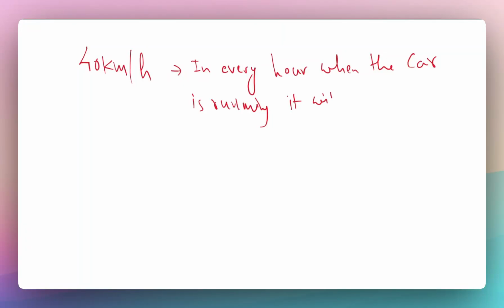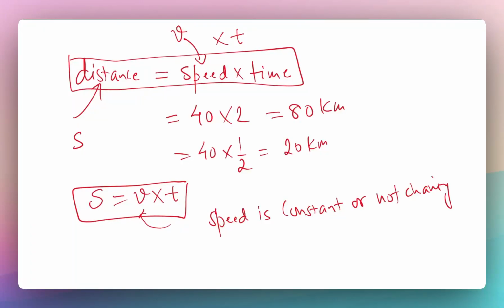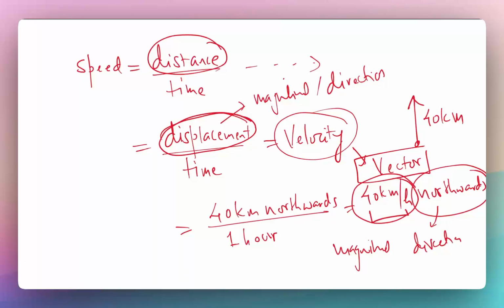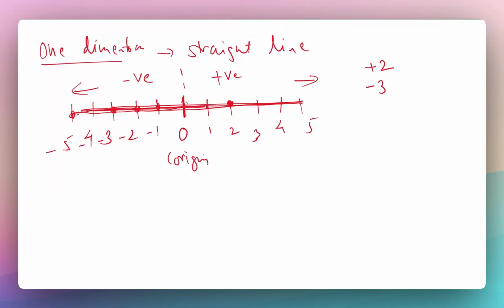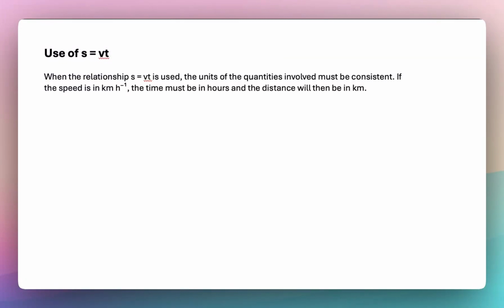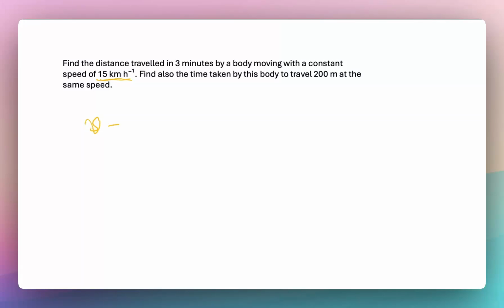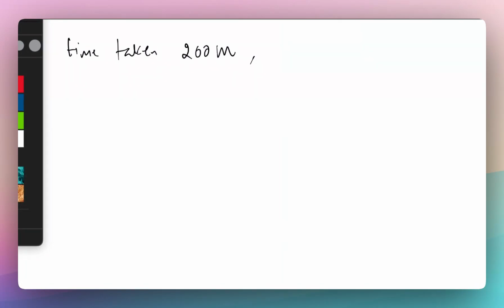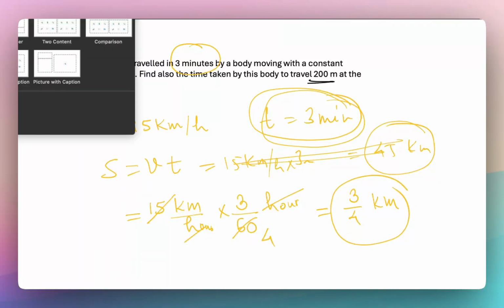IB Physics Unit 1: Constant Speed & Constant Velocity – Step-by-Step (2026)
0:20 Meaning of constant speed
2:20 Calculating speed
3:00 Introducing constant velocity
4:30 Signs of velocity
7:45 Using S=VT
8:40 Worked out example

Confused between constant speed & constant velocity ? This video breaks it down with real-world examples, diagrams, and practice problems – perfect for Unit 1 Kinematics IB Physics Diploma.